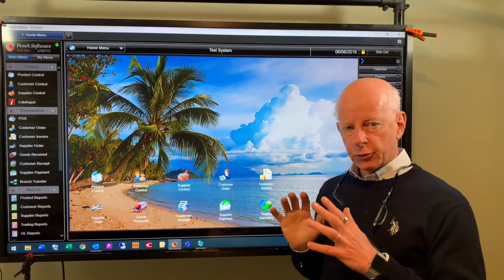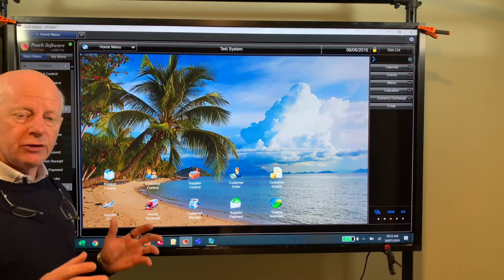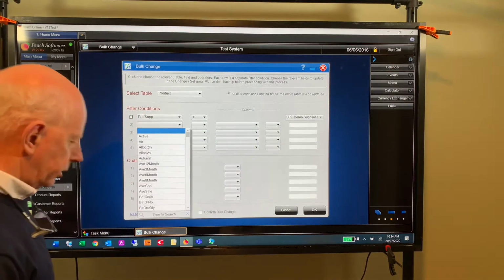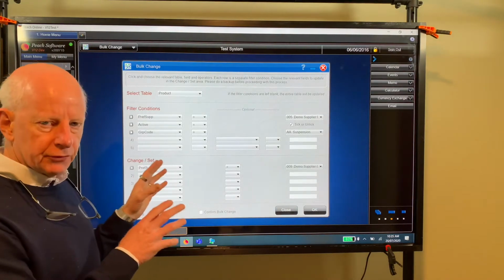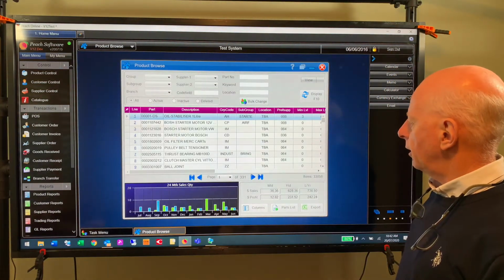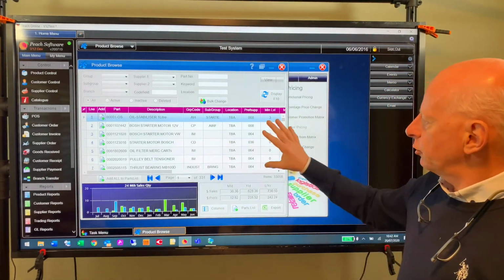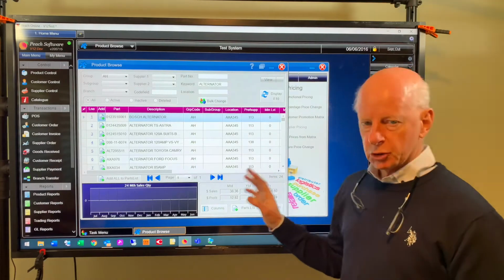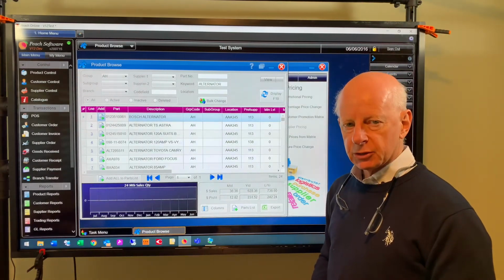Peach Software Bulk Change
Peach Business Software makes Tidying up Data in your Software Fast and Simple.
Maintaining Key attributes like Groupings, Categories, Territories etc for Products, Customer and Suppliers makes Stock Control, Pricing and Reporting a lot more informative and useful when making business decisions.